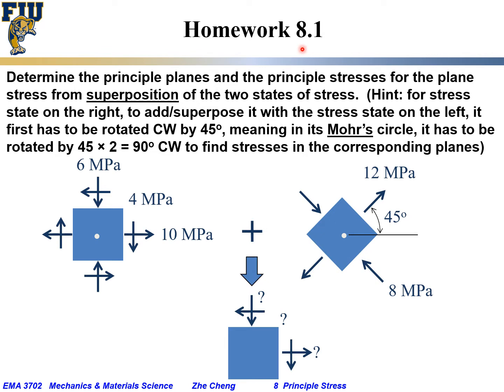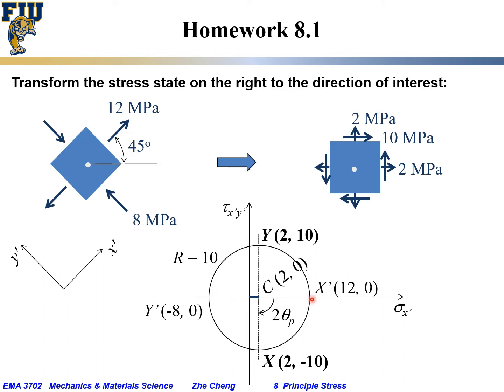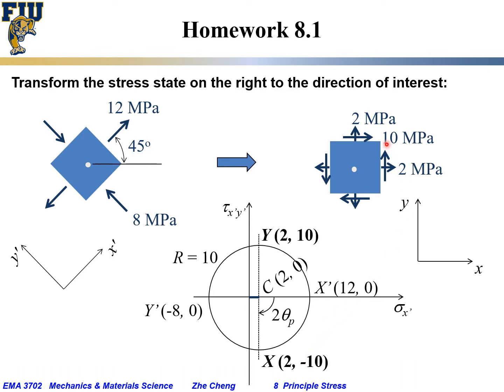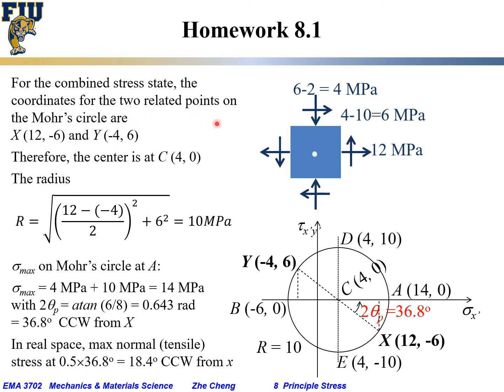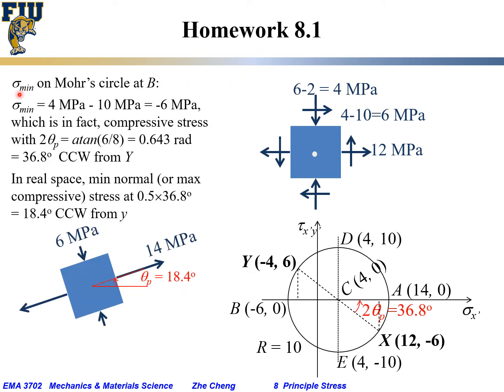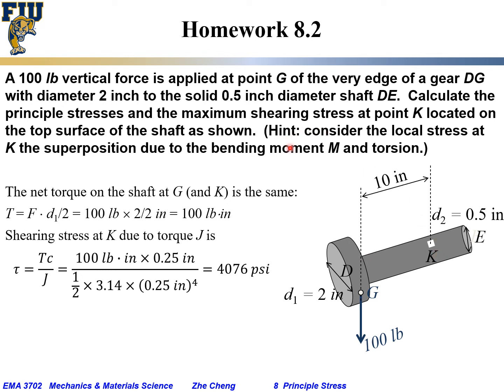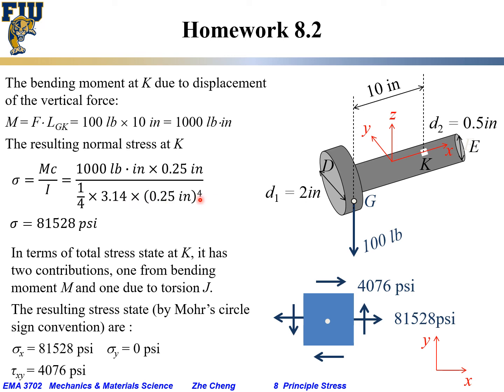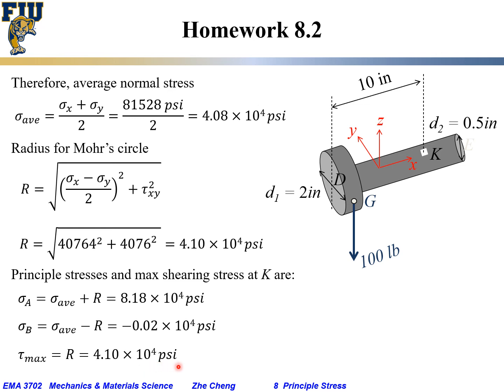EMA3702 Ch08 Principle Stresses homework solutions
FIU Mechanical Engineering (ME) undergraduate course
EMA3702 Mechanics & Materials Science (Mechanics of Materials)
Chapter 08 Principle Stresses - homework solutions